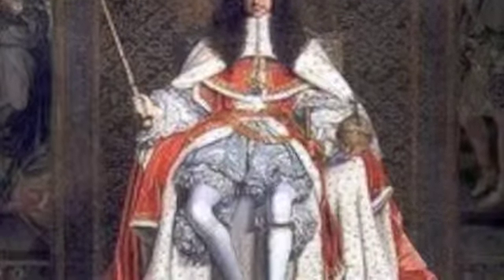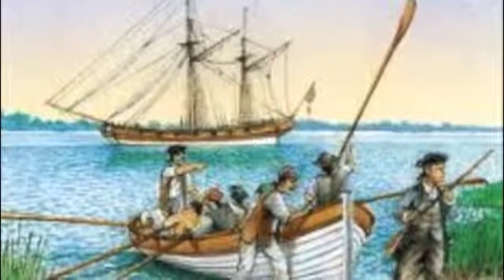VLOG 1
Summary of chapters 1-8 in APUSH